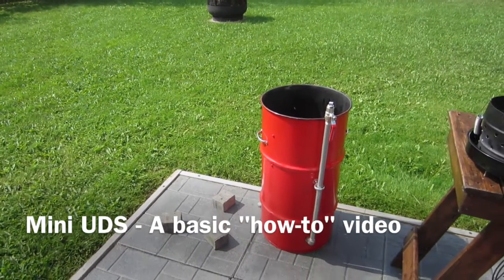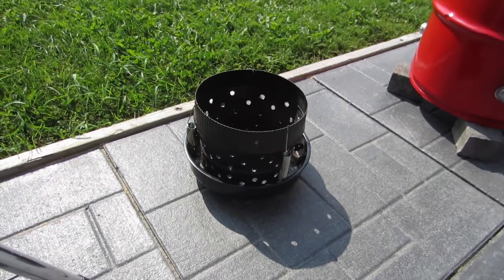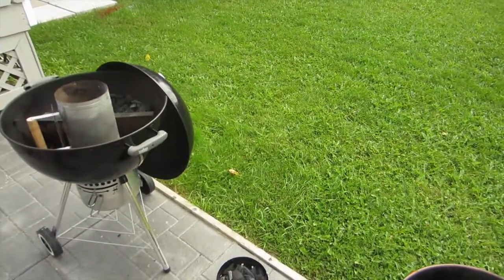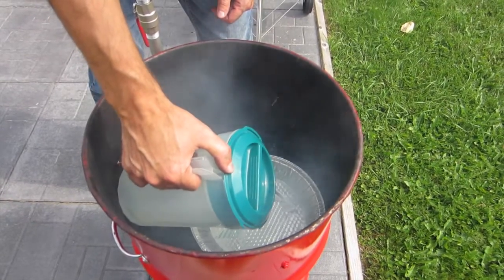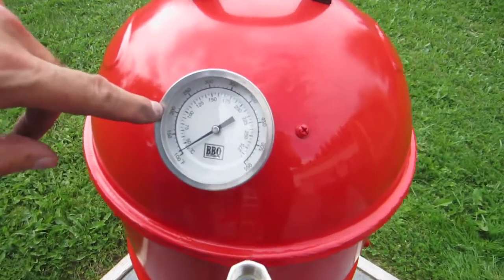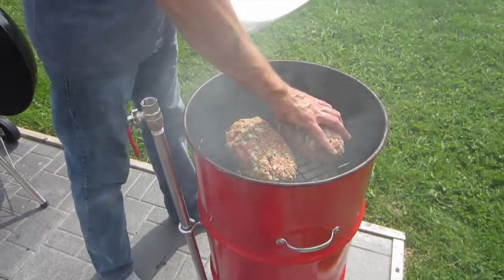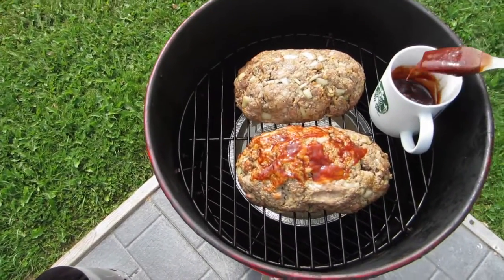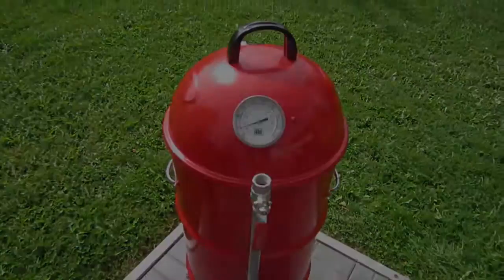Mini UDS How To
How to video on the basic setup and use of a Mini Ugly Drum Smoker (UDS).